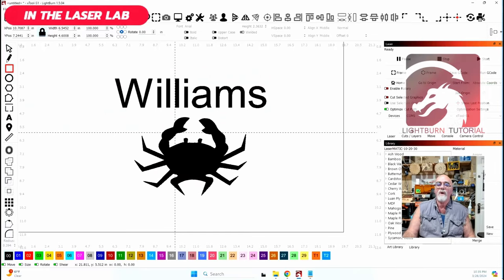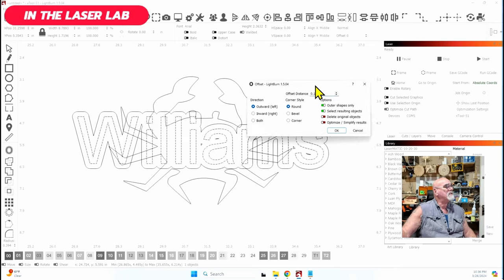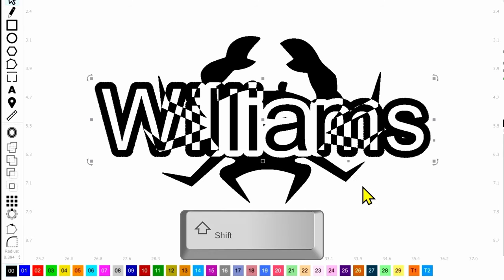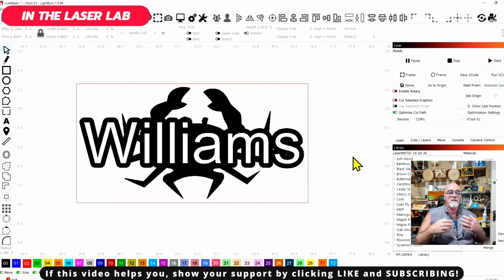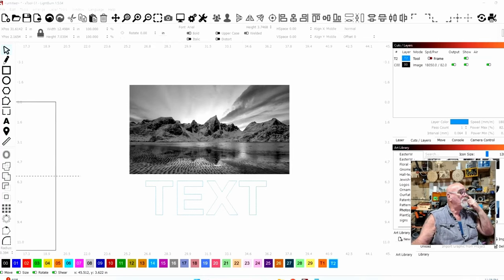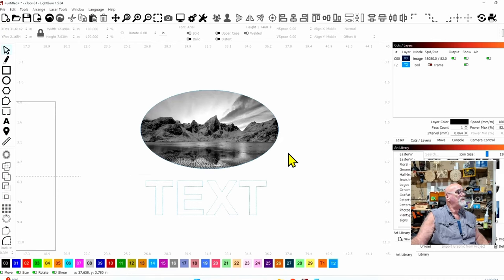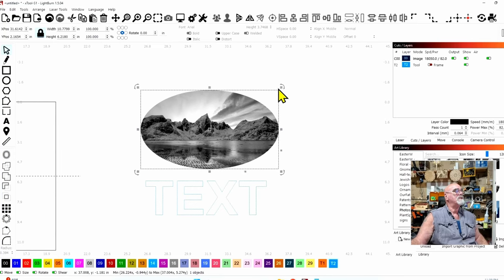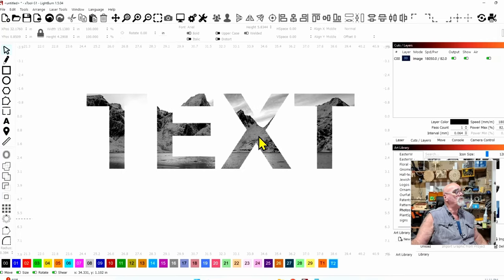💡 Cutting Text from Graphics, how to merge text with an image - Lightburn Tutorial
➡️ Pre-Cut Leather - 3" x 48" - 1 Strip - $16.95

Ortur Laser Master 2 Metal Enclosure, for LU1-2, LU1-3, LU1-4, LU2-4, OLM2-S2-SF:

Steel bed for my other laser:
"Punk Spikes" for the steel bed:

10-pack of Acrylic, 5x7 clear

60 Pack of thin wood rounds